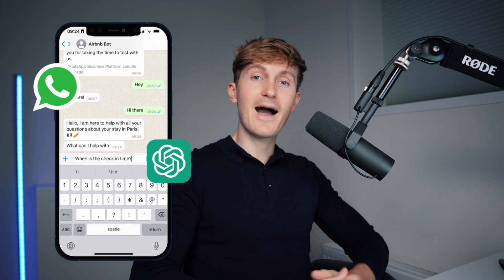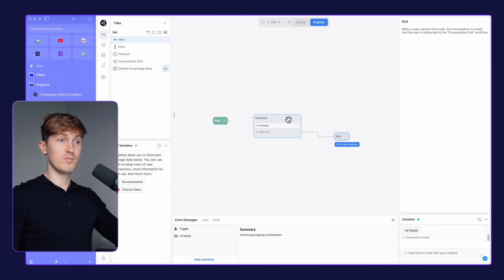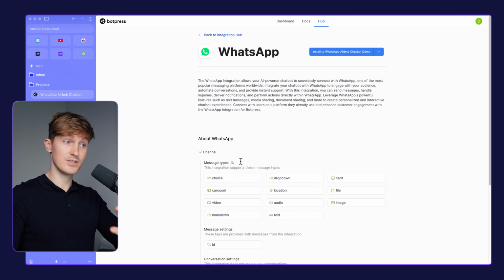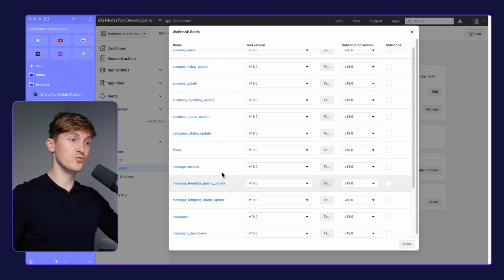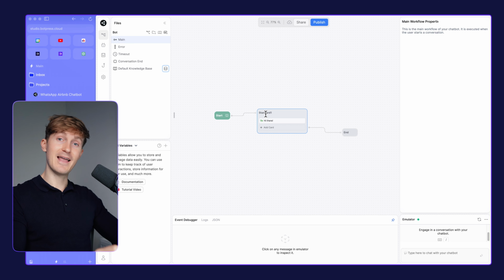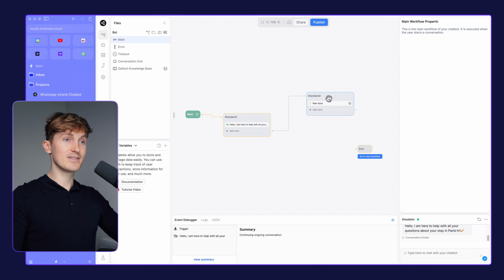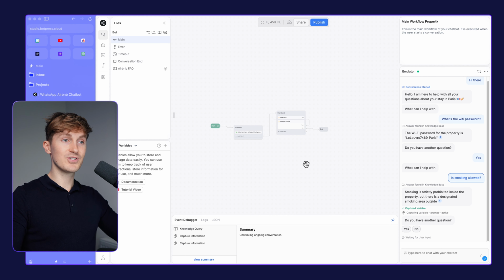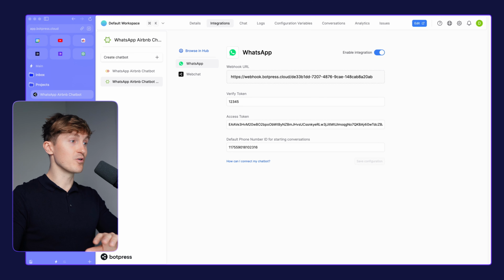Easiest Way to Connect AI Chatbots to WhatsApp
Let's build an AI chatbot with Botpress and connect it to WhatsApp. There are no coding skills required for this tutorial.

👋🏻 About Me
Hey there, my name is @daveebbelaar and I work as a freelance Data Scientist / AI Engineer and run a company called Datalumina. You've stumbled upon my YouTube channel, where I give away all my secrets when it comes to working with data. If you want to learn more about what I do, then head over